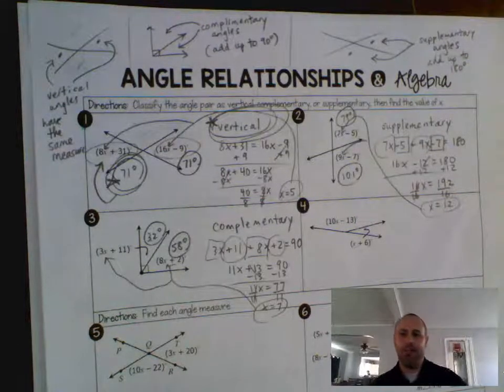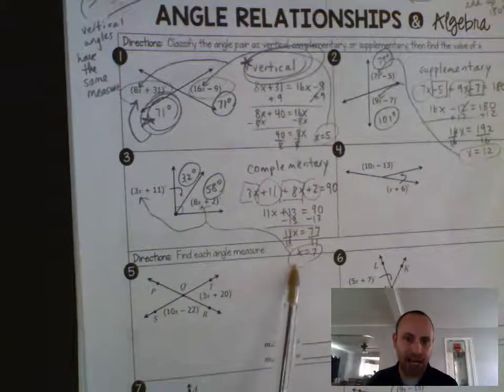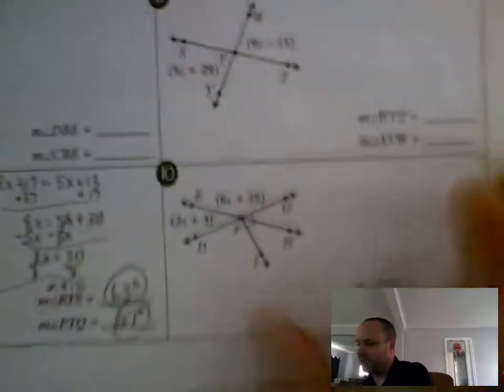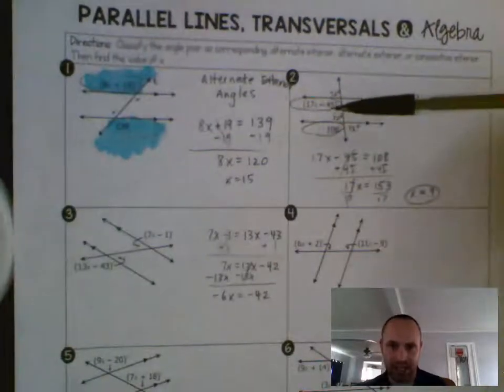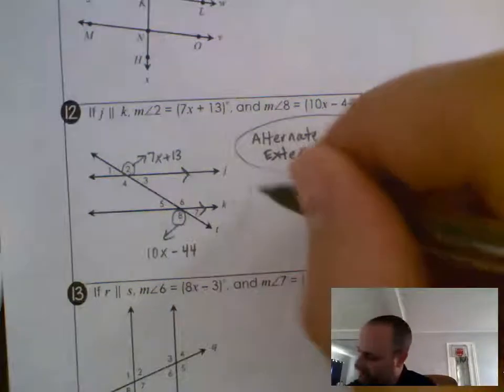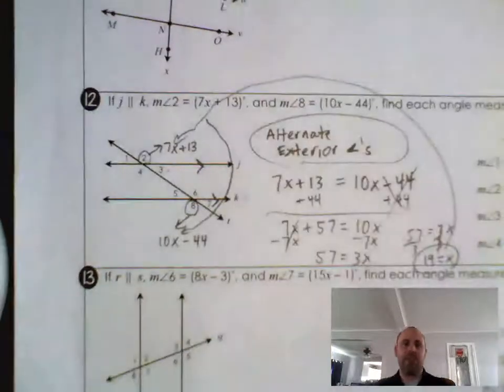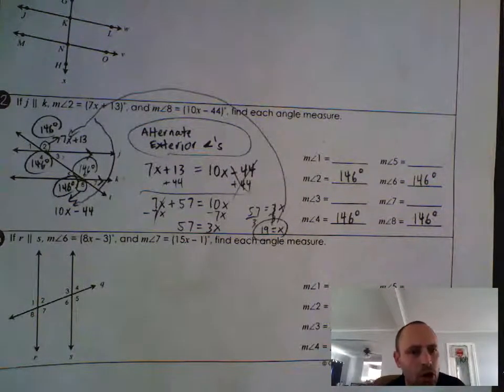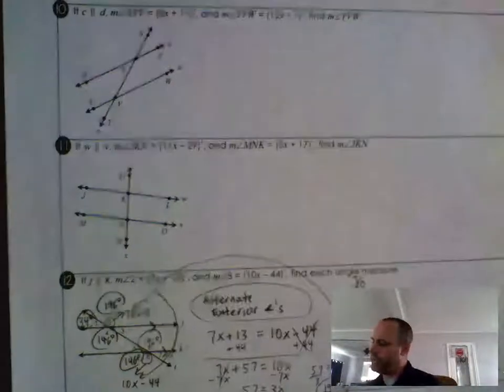8MathParallel Lines Day 2